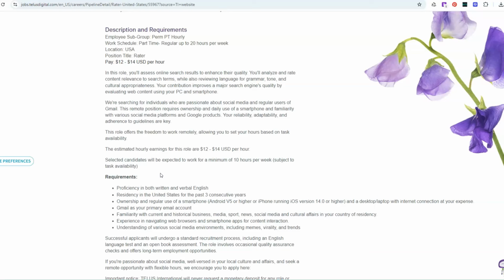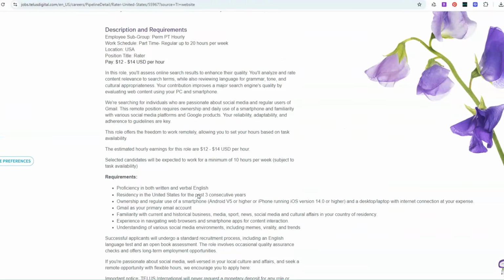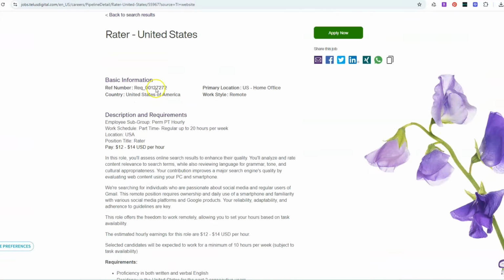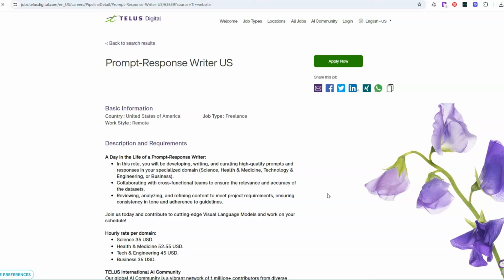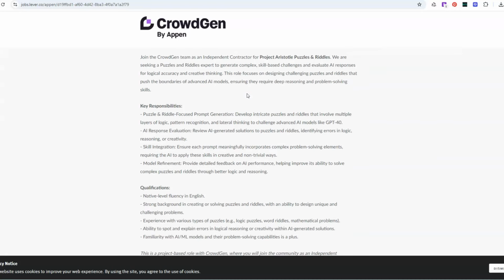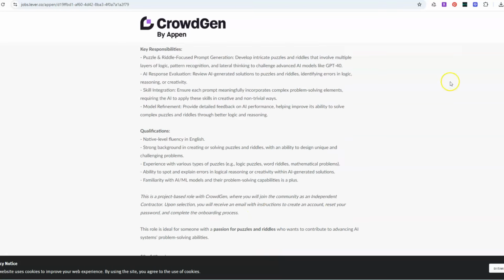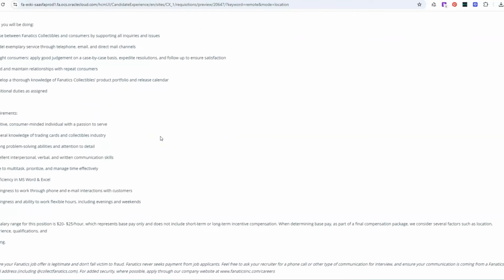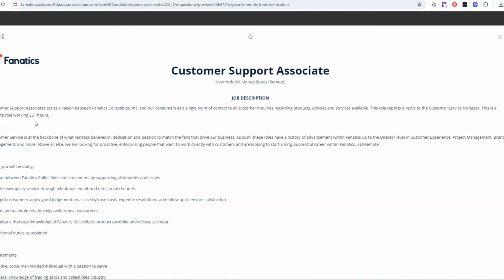Make Money to Watch YouTube Videos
W@H Merch
Work from home and get paid $1,000 a month or more to watch YouTube videos.  This is an easy-non phone job allowing you to work anytime.

❤️100+ Work at home Companies that give you a free computer

🏠 Work at home Resources

300+ Companies that pay you to work from home

😊Start your own blog below